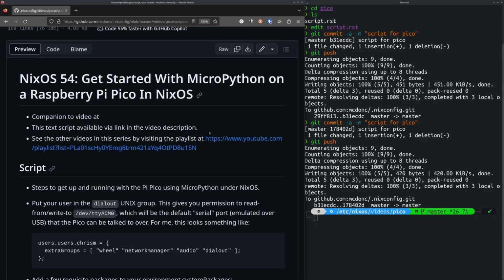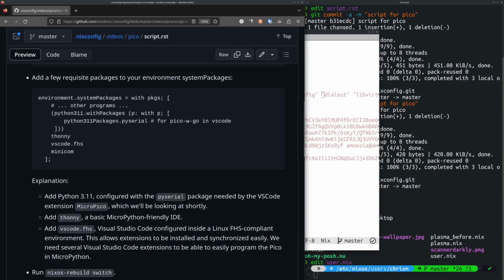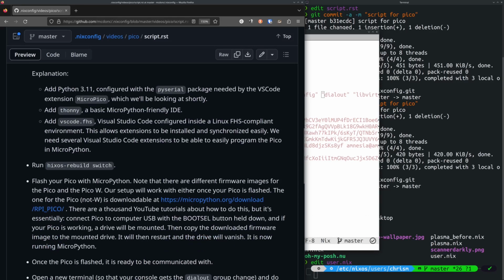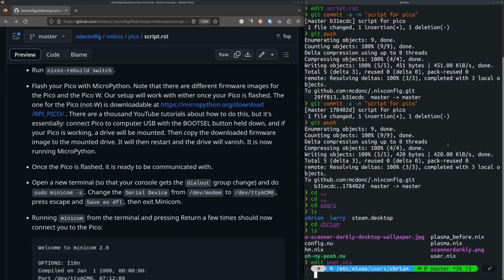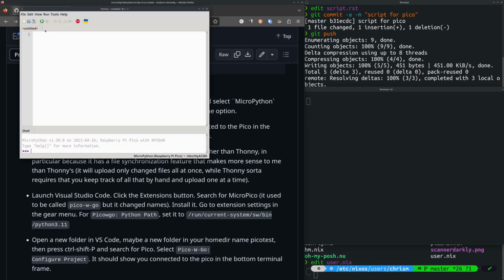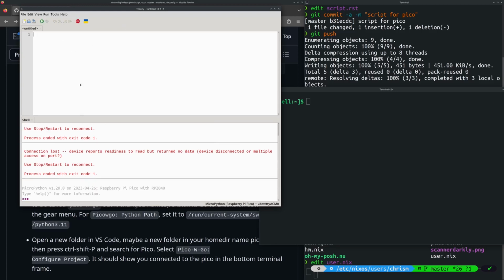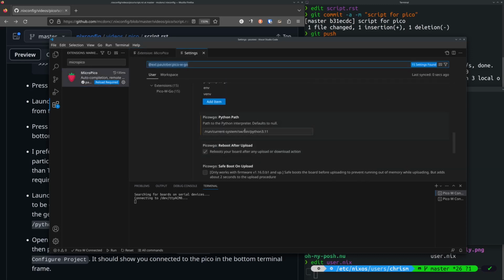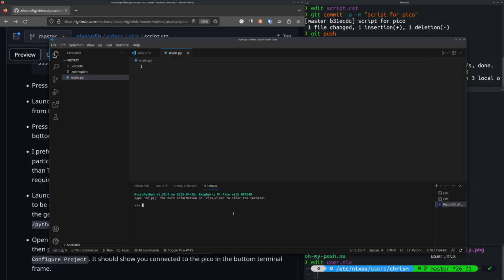NixOS 54: Get Started With MicroPython on a Raspberry Pi Pico In NixOS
Steps to get up and running with the Pi Pico using MicroPython under NixOS.